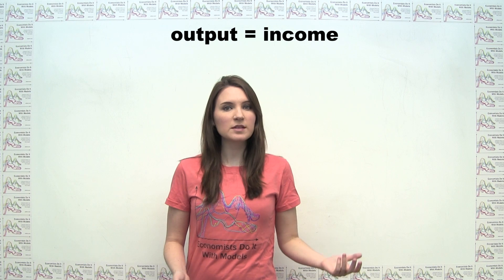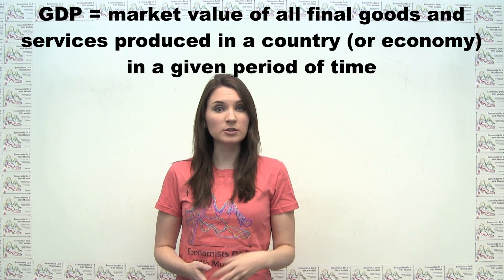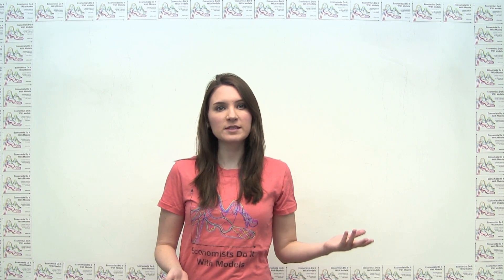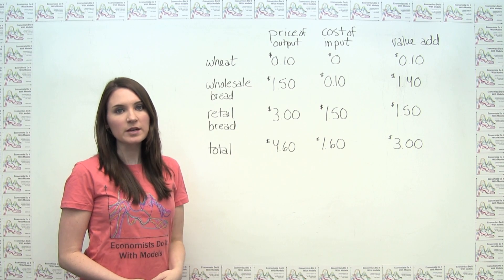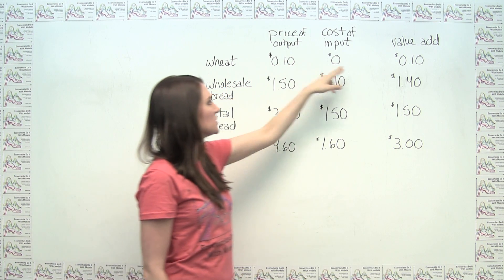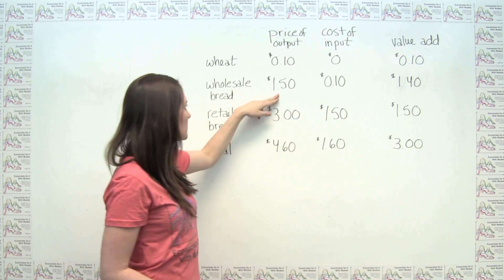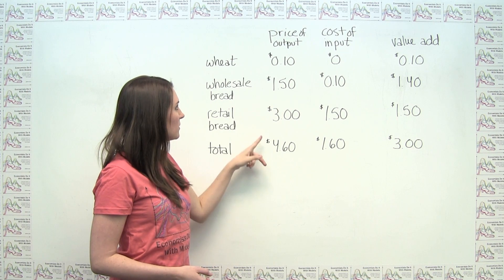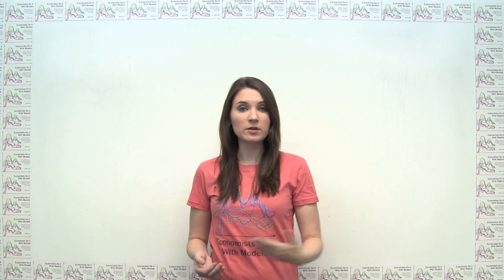Introduction to Gross Domestic Product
This video introduces the concept of Gross Domestic Product (GDP) as a measure of aggregate output or income and describes what is included in GDP.